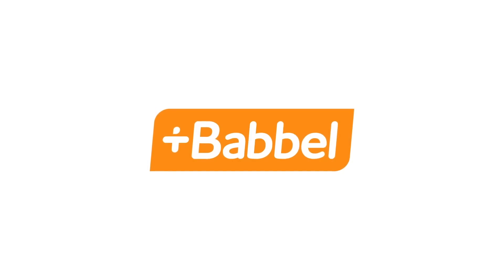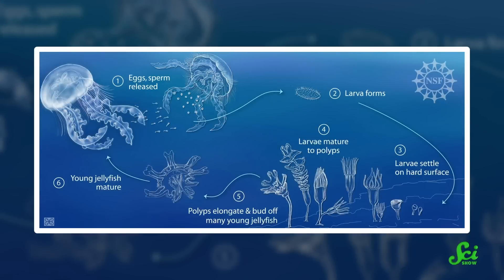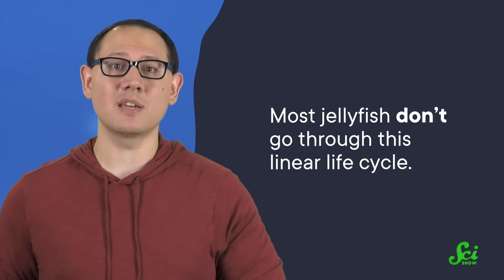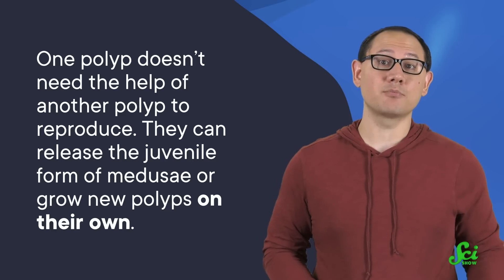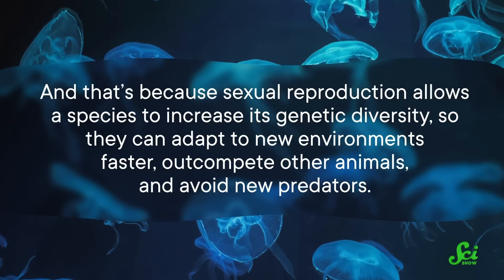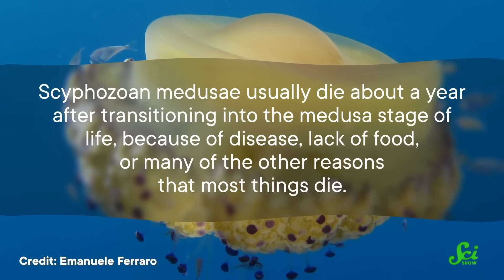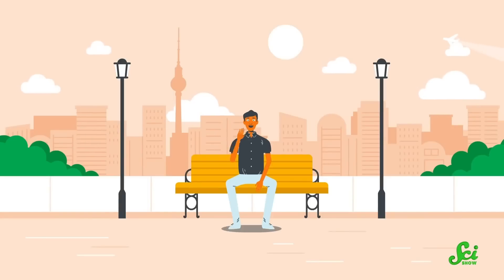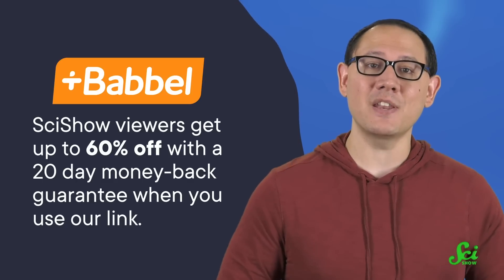Why Don’t Jellyfish Look Like That?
Start speaking a new language in 3 weeks with Babbel.

When you think of a jellyfish, do you imagine an angelic stingy blob? That's just one stage of the life of a jelly!

Sources:

(of note: this source says that the previous source is bull hockey, but I think they really agree more than they disagree)
The scyphistoma stage shows another polyp budding off of a polyp (asexual reproduction). The alternative strobila stage shows a juvenile medusa growing off the polyp (the mature medusa can then sexually reproduce and create the planula larva that turns into a polyp).

IMAGES